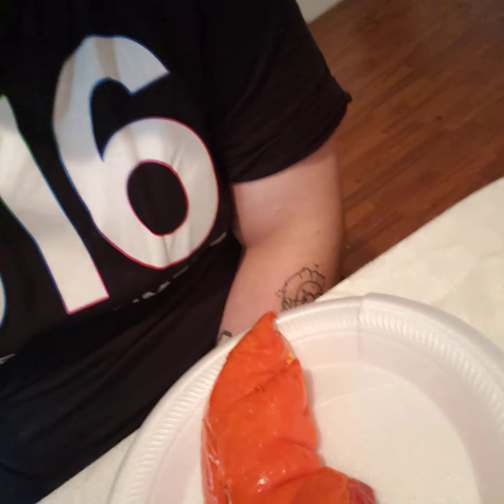Small Batch Episode One